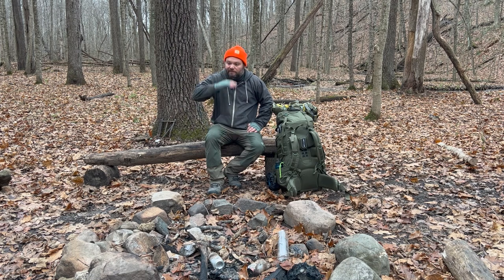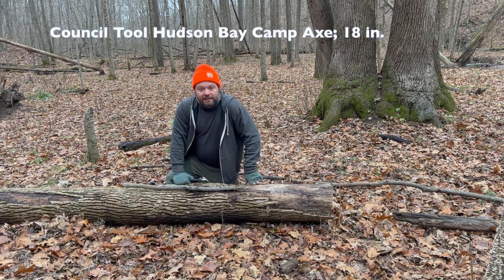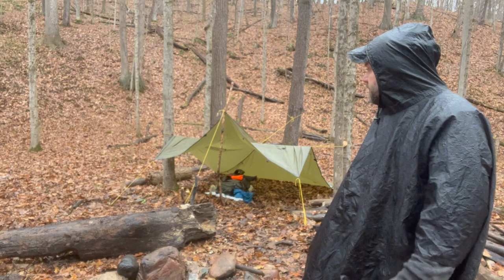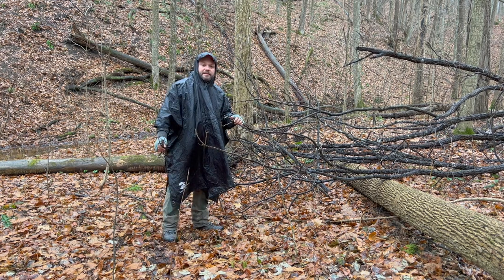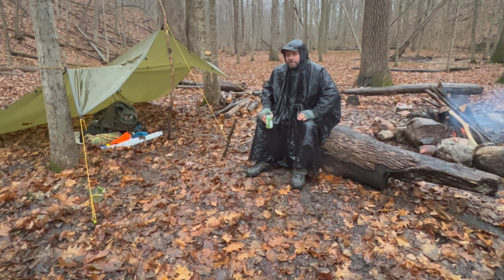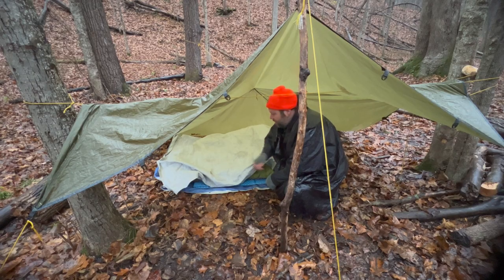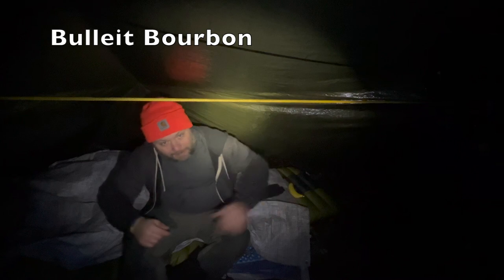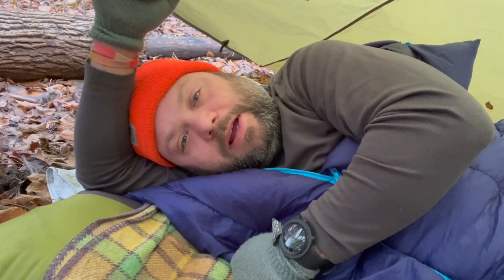CAMPING IN THE RAIN | Alone in the Woods | SOLO Tarp Camping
In this video I try my hand out at some bushcraft, by attempting to build a raised bed. Unfortunately, I run out of time. I set up my tarp configuration, get a fire going in the rain, cook some bacon Mac and Cheese, enjoy some beers and bourbon from my banana flask.

Thank you to Olight for the fantastic headlamp

Backpack: Mardingtop 65L
Tarp: Gold Armour
Sleeping Pad: Overmont

Knife: Mora Companion
Saw: Silky GomBoy
Machete: Sheffield Tactical Machete

Winter Beanie (hat)
Pants: Guide Pro Work Pants
Boots: XPETI Thermator Hiking Boots
Gloves($10): McGuire Gear Fingerless wool
Rain Poncho: SaphiRose